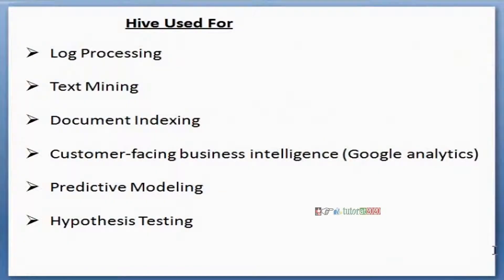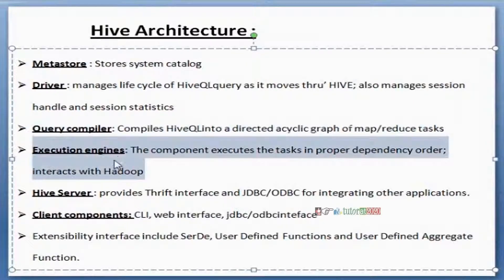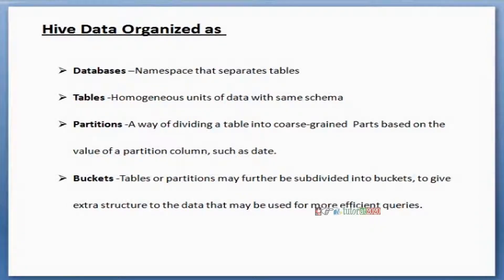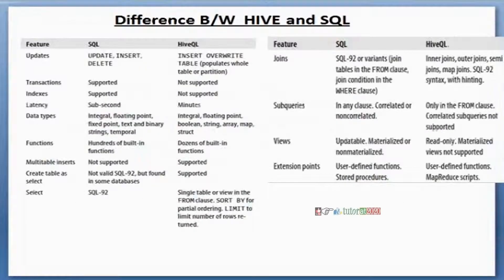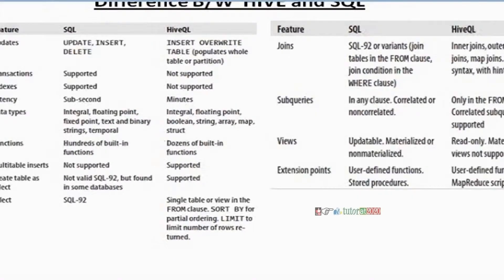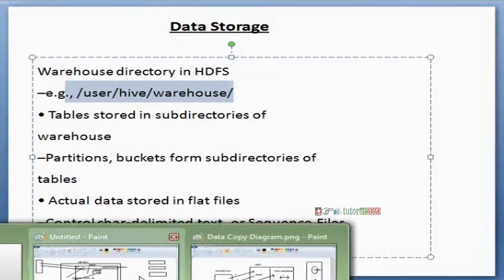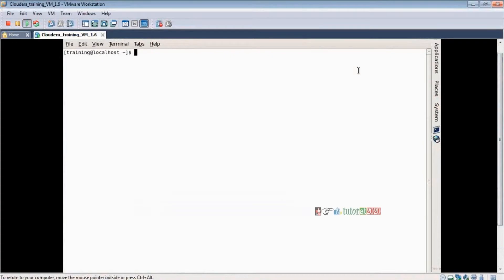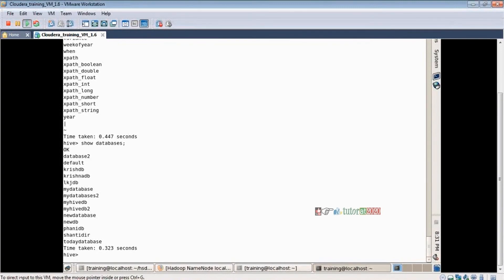Hive Architecture - Big data - Hadoop Tutorial - Session 5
In this session you will learn about Hive architecture